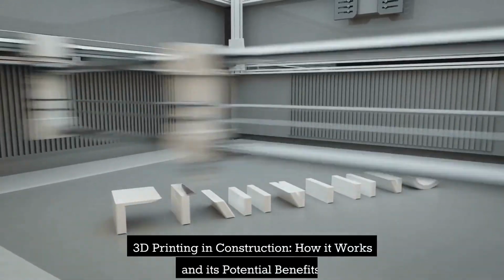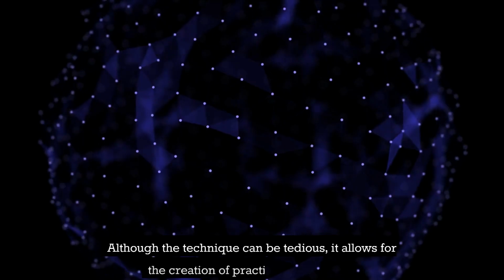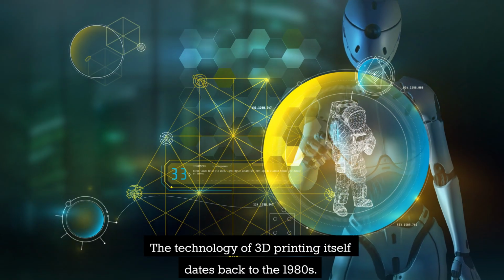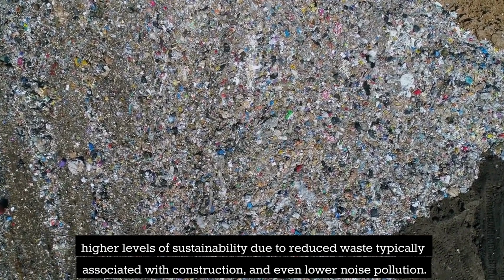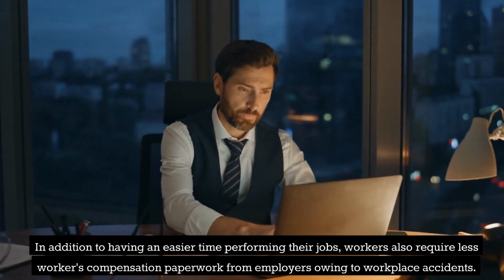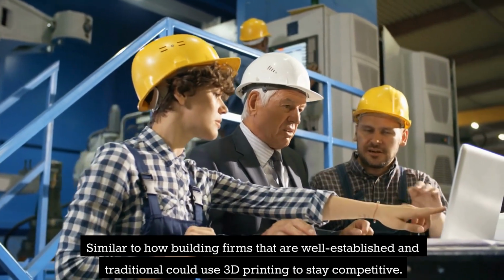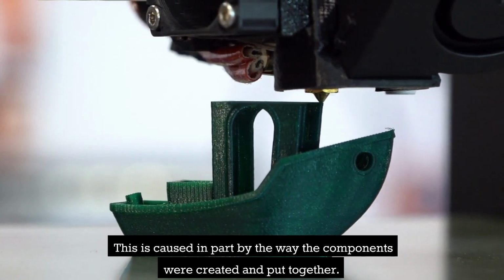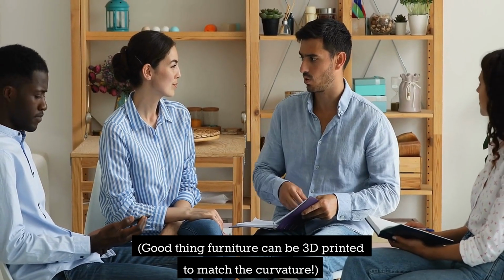3D Printing in Construction: How it Works and its Potential Benefits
In recent years, 3D printing has revolutionized the manufacturing industry, and now it's making its way into the construction industry. In this video, we'll explore how 3D printing works in construction and its potential benefits. We'll take a closer look at the technology behind 3D printing, the materials used, and the process of creating a 3D printed structure. We'll also discuss the potential benefits of 3D printing in construction, including reduced costs, faster construction times, and increased design flexibility. Join us as we explore the exciting world of 3D printing in construction and its potential to transform the industry.